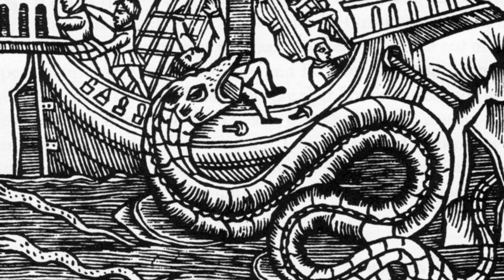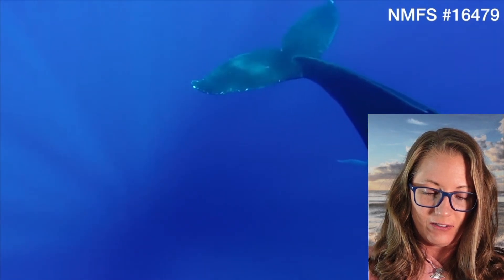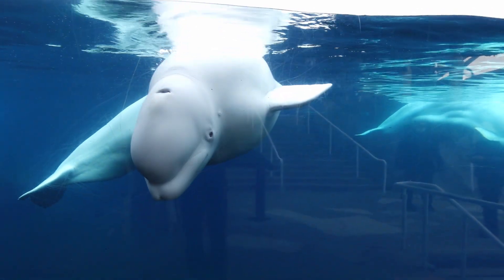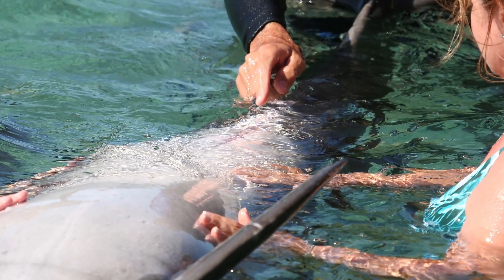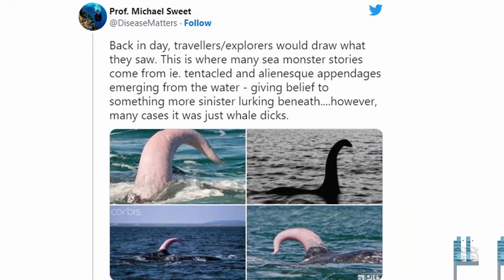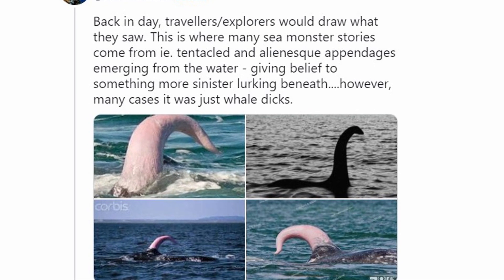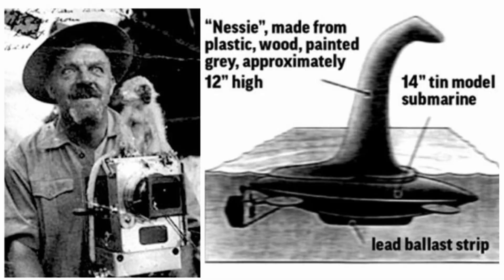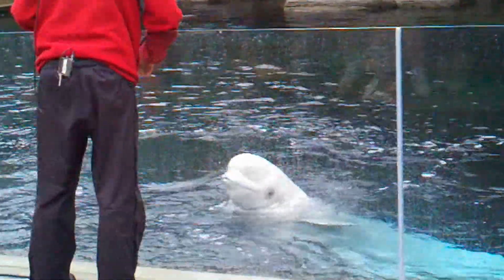Loch Ness Monster EXPOSED? A Marine Biologist Reacts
I am a marine biologist with a decade of experience working hands on with marine mammals, including dolphins and beluga whales. Recently, I was asked to appear on Loch Ness Monster Conspiracy EXPOSED | History's Greatest Mysteries (Season 4) to talk about some of the theories surrounding the Loch Ness Monster. Here, I take a completely serious, scientific, and not at all immature look at the latest Loch Ness Monster theory.

For over a century, the legend of the Loch Ness Monster has been debated ever since the famed “Surgeon’s Photograph” became famous in 1934. Recently, and hilariously, a professor of molecular ecology at the University of Derby in the U.K proposed that Scotland’s iconic "Nessie" is actually a whale phallus. Could this be true? Is the Loch Ness monster real and if so... is it a whale? A marine biologist and whale expert weighs in and explains why it’s unlikely that there is an excited whale lurking beneath the waters of Loch Ness.

For starters, the legendary black and white photograph that appears to show the neck and head of a sea monster rising above the surface of the lake… is a known hoax. The man behind the photograph, Marmaduke Wetherell, was an eccentric filmmaker who had been publicly ridiculed for previously faking Nessie footprints. His son would go on to confess that they faked the photograph by using a toy submarine.

Second, the professor of molecular ecology who recently proclaimed the Loch Ness Monster to be a marine mammal member… confessed that this would be impossible since Loch Ness is a freshwater lake and there are only a handful of freshwater cetaceans. Whales and dolphins are also mammals, meaning they need to come up for air to breathe. This would lead to countless, confirmed sightings every single day.

However, he stands by his controversial theory when it comes to sea monsters. “Back in day, travelers/explorers would draw what they saw,” wrote Prof. Michael Sweet. “This is where many sea monster stories come from ie. tentacled and alienesque appendages emerging from the water – giving belief to something more sinister lurking beneath….however, many cases it was just whale...”

Additional Imagery
Pacific Whale Foundation
Richard Gould